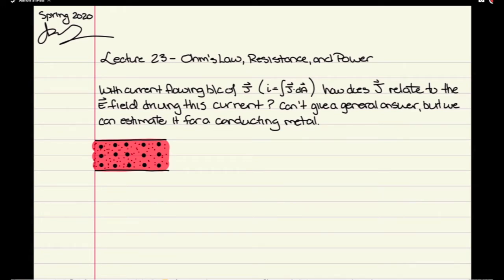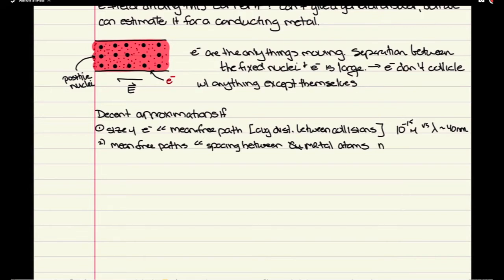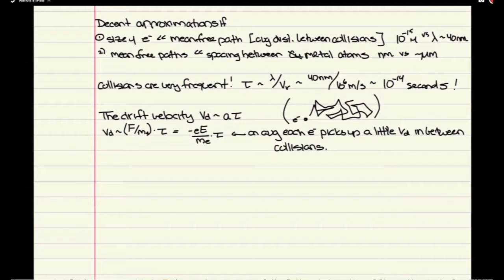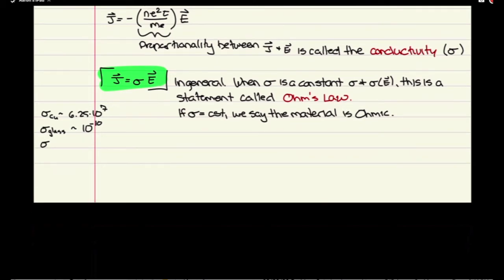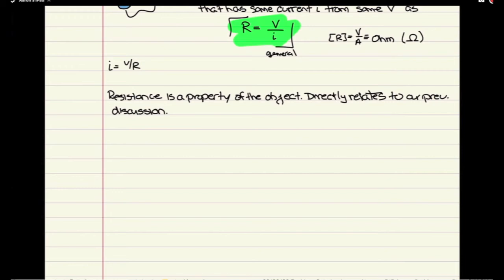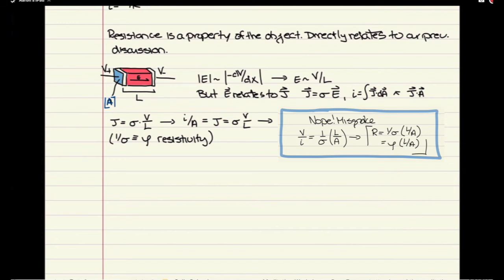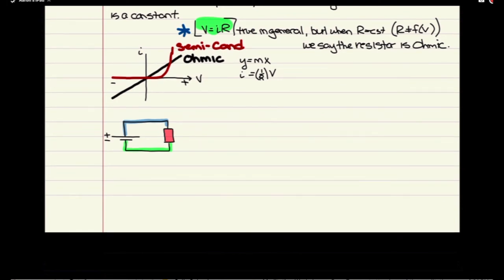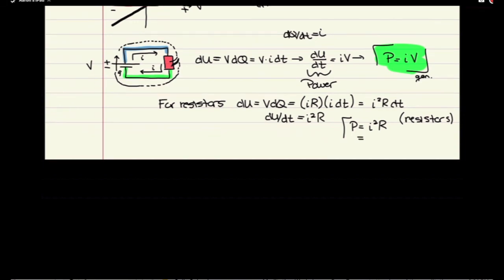Video 15 - Ohm's Law, Resistance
Originally recorded in Spring 2020 when we had to rapidly transition to online learning because of COVID-19. The physics department rallied and took various topics for the ongoing courses.

0:00 Hi
8:28 Timescales with collisions
12:54 Drift velocity
18:23 Ohm's Law
25:24 Resistance
49:21 Resistors